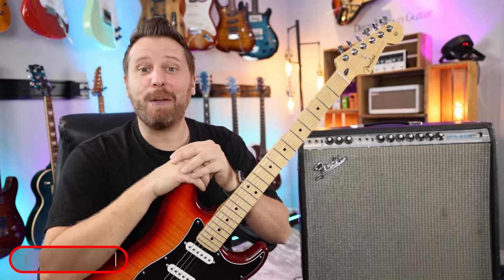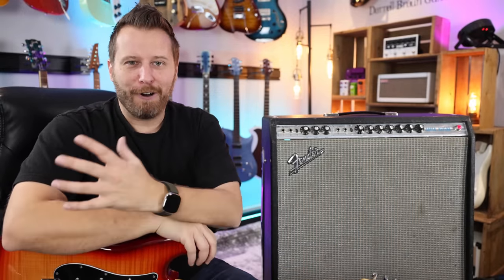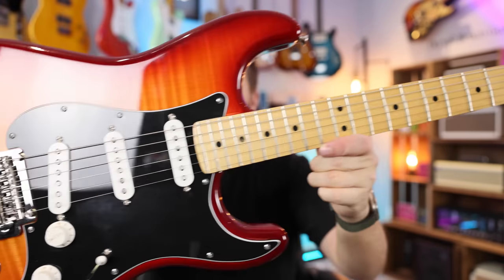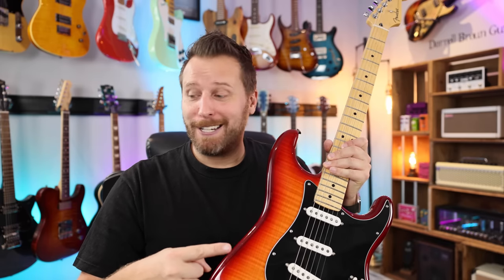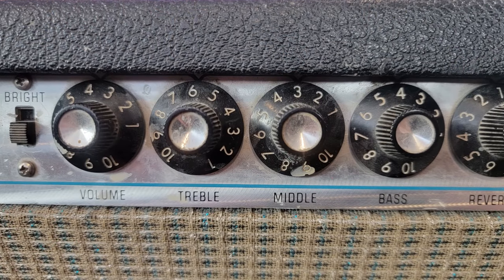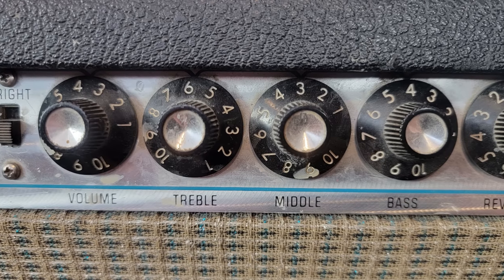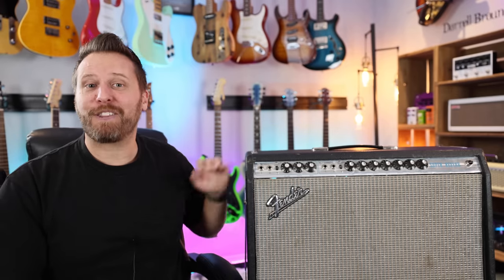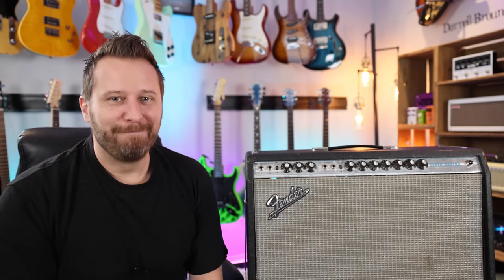Was I *WRONG* About Vintage Amps??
Today I play a 50 year old Fender guitar amp and see if it sounds as good as people say!

TAB STORE:
Songs, Lesson Worksheets, and Guitar Techniques!